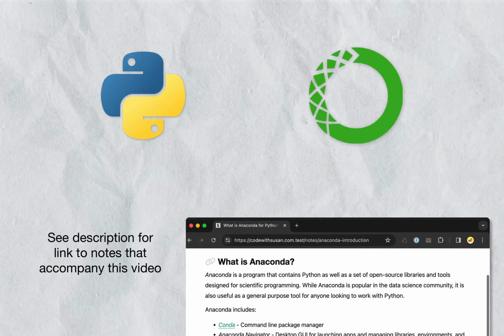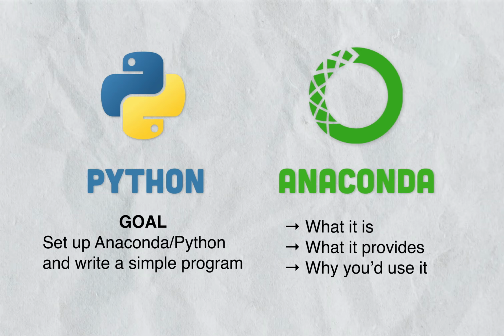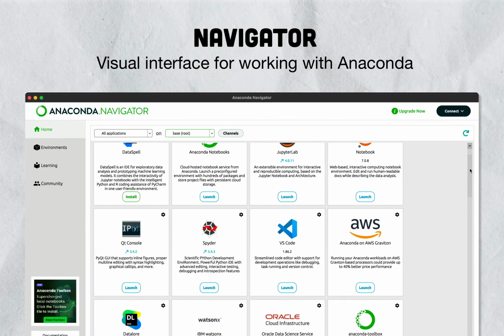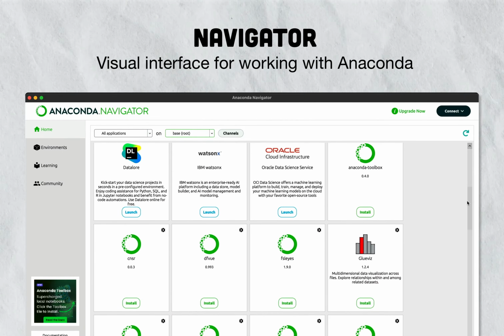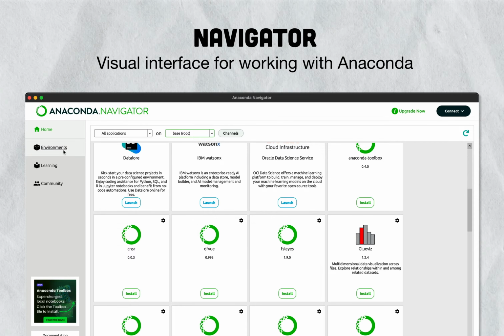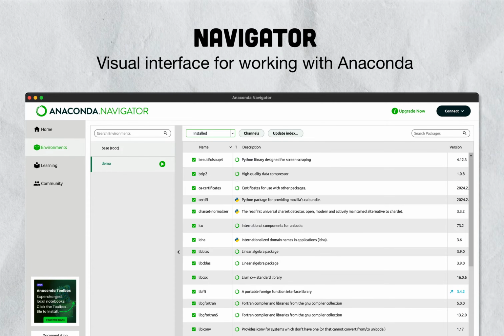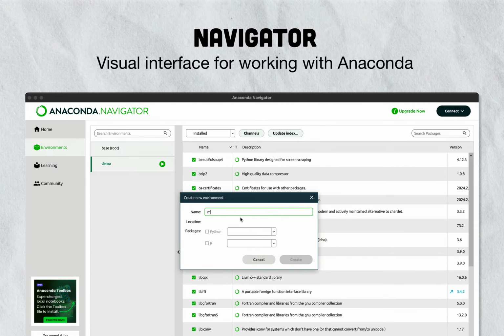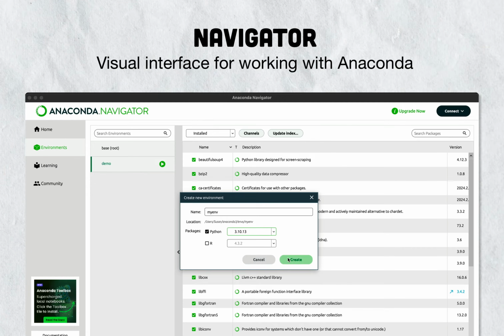What is Anaconda for Python?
What Anaconda is, what it includes, and why you would want to use it.

Anaconda is a bundle of software that includes Python, a command line package manager called Conda, a GUI interface called Navigator and a bunch of scientific computing packages for Python (Matplotlib, Numpy, Pandas, etc.). Anaconda also includes programs like Spyder (code editor) and Jupyter (interactive/doc style way of writing Python).

⏱️ CHAPTERS ⏱️
00:00 Introduction
00:18 Anaconda is a bundle of software
00:26 Conda command line package manager
00:52 Navigator GUI
01:10 Scientific computing packages
01:46 Included programs: Spyder, Jupyter, etc.
02:18 Environments
02:55 Alternatives